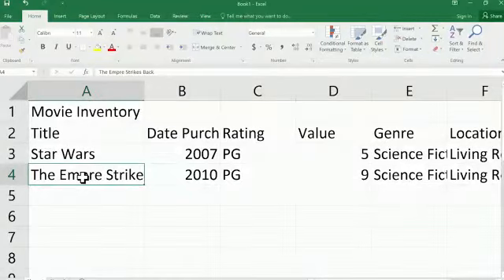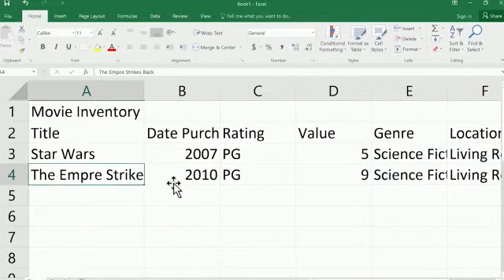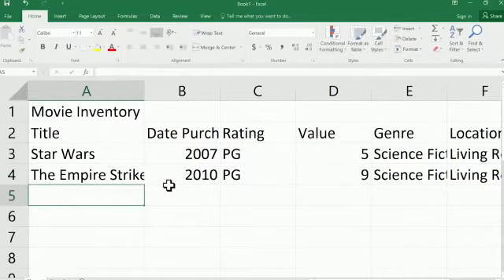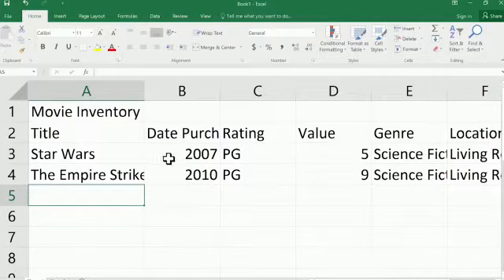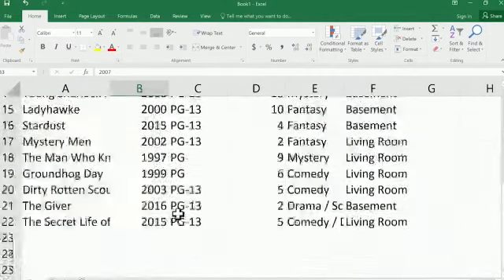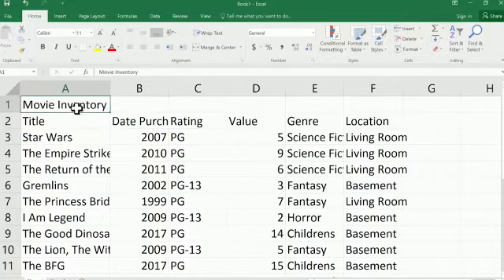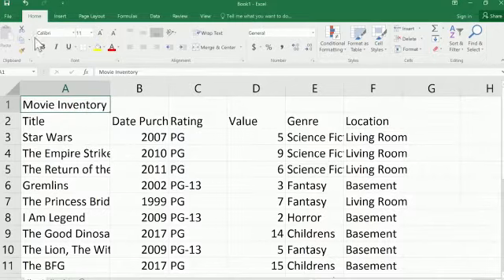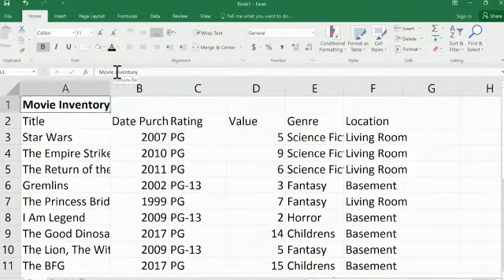Tutorial on excel 2016 5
Video from Engr Um.tomsu